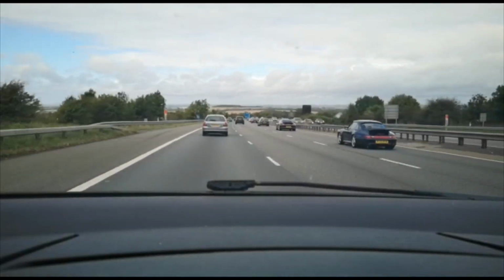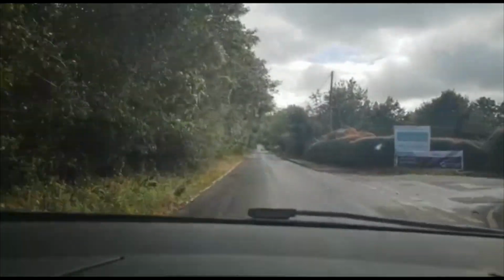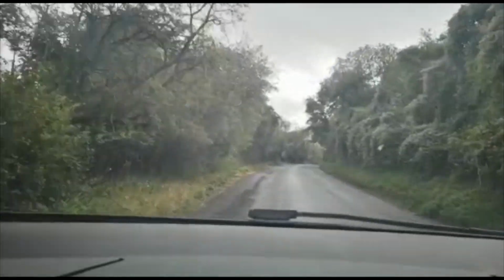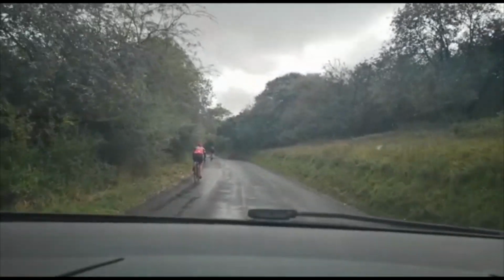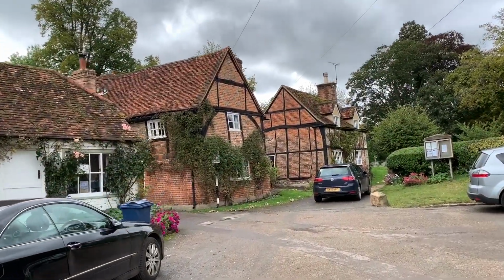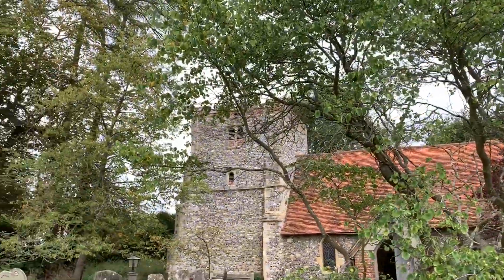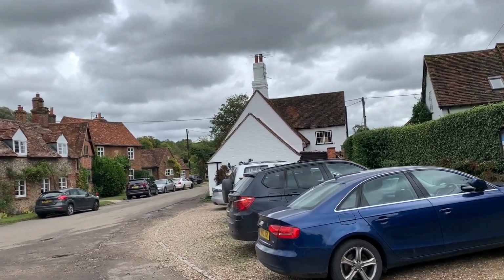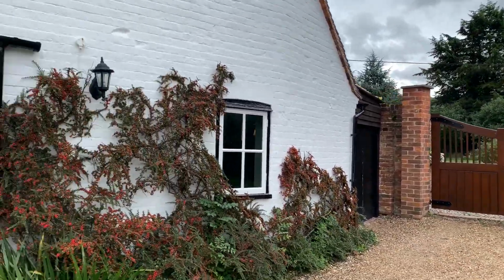The Vacuums Of Dibley